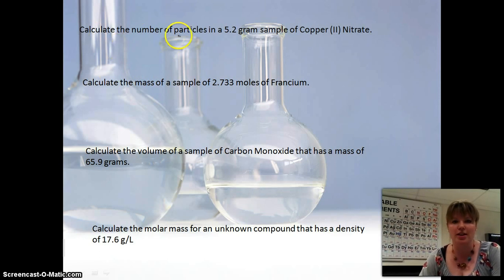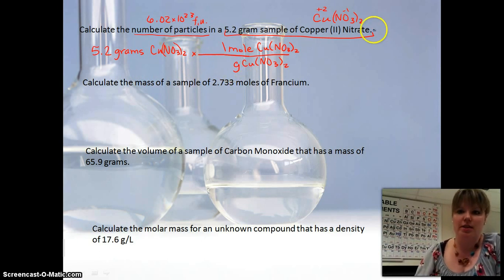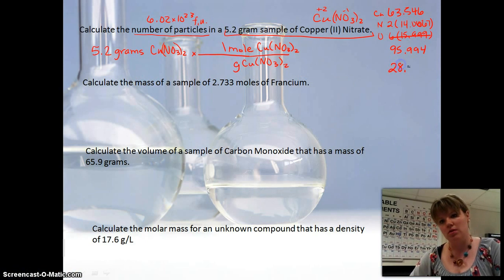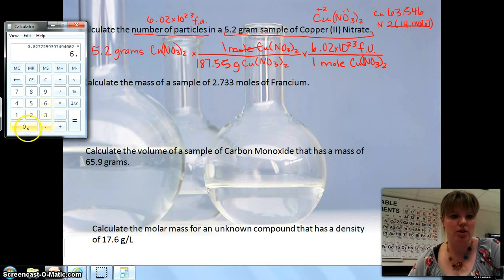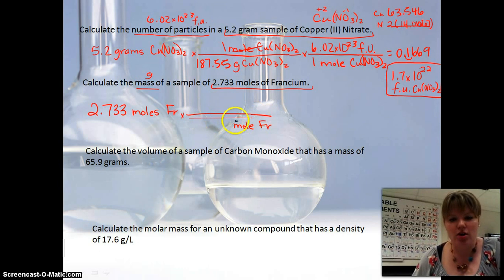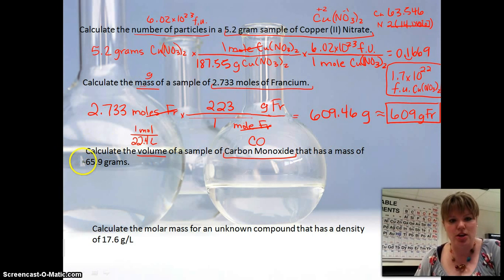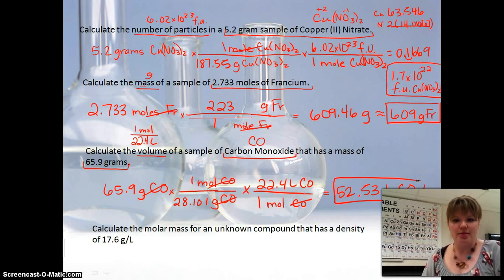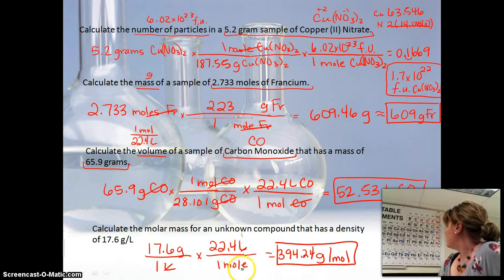6Mole Review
A couple of different types of problems, learning how to look for where you are going in the calculation.